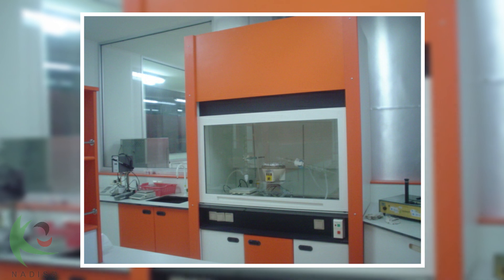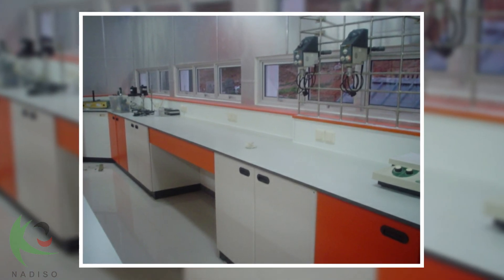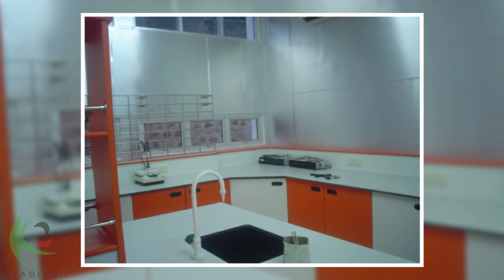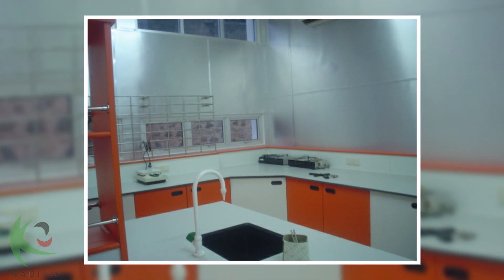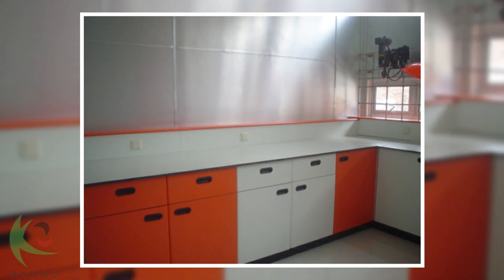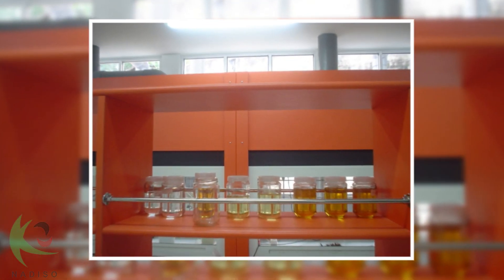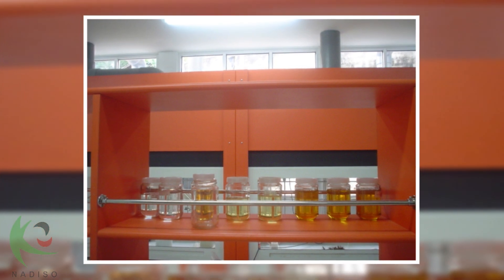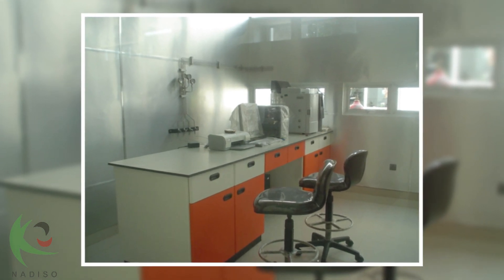NADISO'S PROJECT at Tunas Resin Banten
PT. Karya Nadiso Utama is a manufacture for laboratory and Office furniture, base in Tangerang city - Indonesia, whose conveniently located to all major customers demand which make suitable for maintain the best service. Supporting by Factory 1 around 1500 m2 and Factory 2 around 3000 m2 and also the  computerized machinery will produce high quality and great capacity to serve the client requirement.

The main activity of our company is to sell and provide service laboratory furniture products on government institutions, research and development institutions, hospitals, and industries. Our company has the capability to design and conduct all laboratory needs especially furniture.

It is important to note that our company is not only selling the products, but has complete supported by trainer, experienced engineers and technicians, which allows to provide a best services for every product sold.

As part of the company's development plan, we are expanding the  scope of business activities more intensively covering the industry, the scientific and research community in Indonesia starting from Tangerang, Therefore, here we present information about our products and our company.